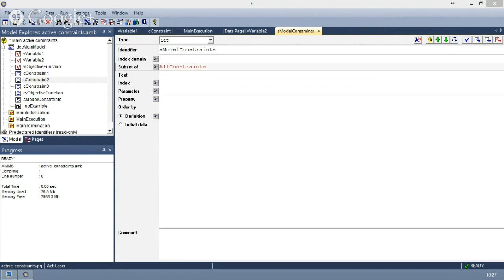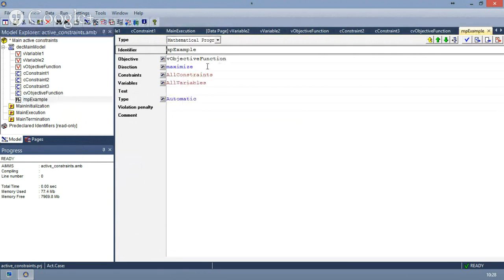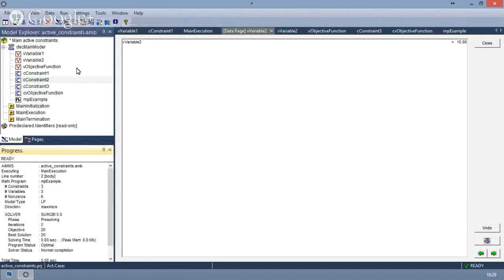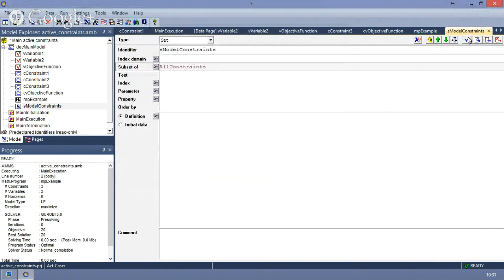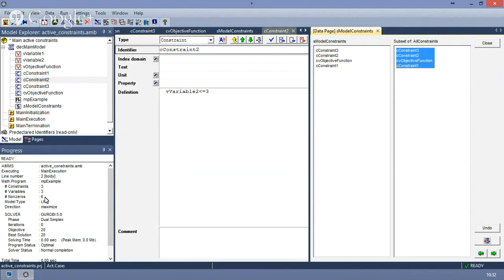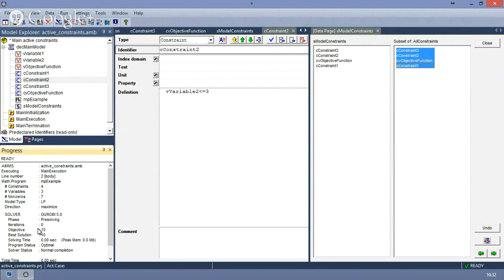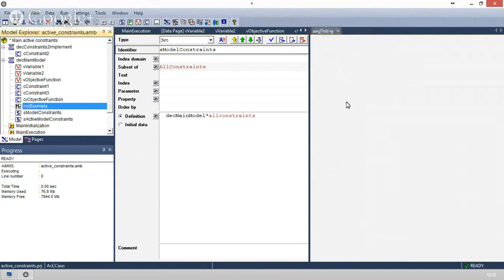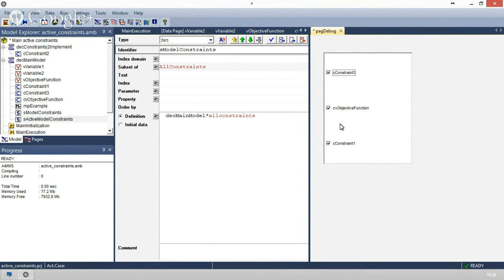AIMMS. Active constraints